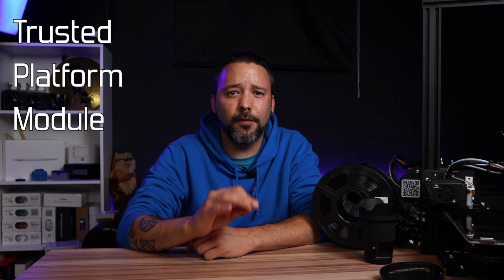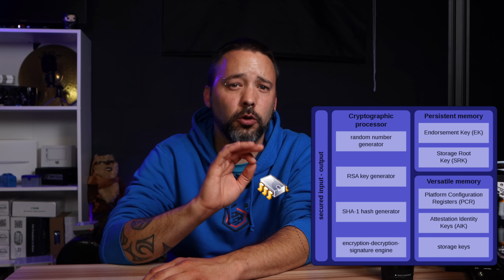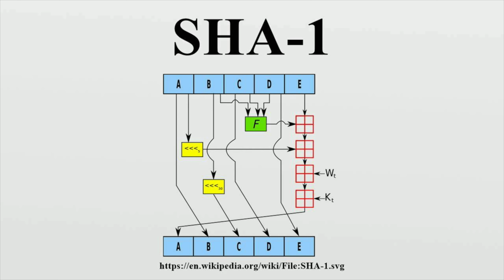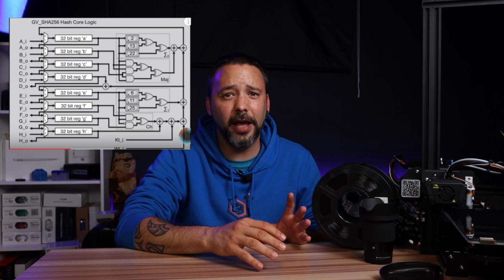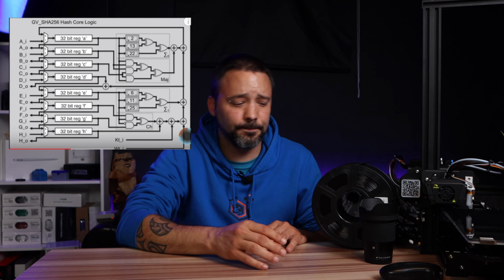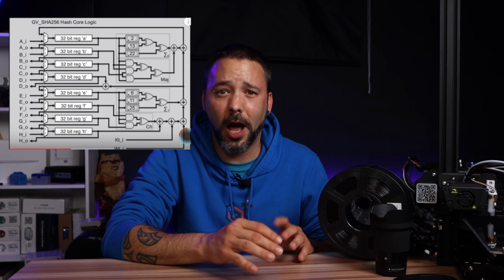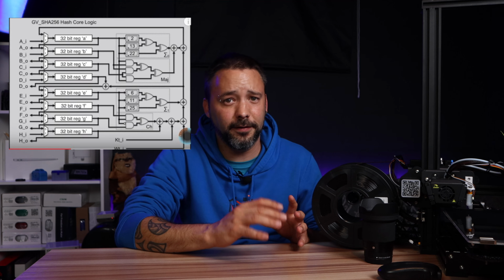What is TPM? Windows 11 Requirements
TPM or Trusted Platform Module,and  is a  physical chip on the computer motherboard, normally is soldered already into it but you can also find sometimes that is attached as an auxiliary component. And is one of the requirements for installing or upgrading to Windows 11

What this chip does is generation, storage si encryption key manipulation, digital certificates, tokens and electronic signatures.
all of  the data that is stored encrypted on our PC, and even if you try to set it into another computer you won't be able to access it. The TPM is a cryptoprocessor with unique features, and to further strengthen data security, this encryption chip can only communicate with the processor on the motherboard on which it was installed.

The first operating systems to use the TPM module were Windows 8.1 and Windows 10, for BitLocker. But this was with the previous TPM 1.2 that uses the encryption algorithm SHA-1, which is very vulnerable, on the other hand TPM 2.0 comes with an algorithm SHA-256 operating on 512-bit blocks whats makes it more secure and compatible with new technology like Device Encryption.